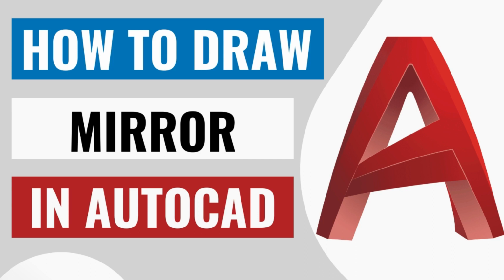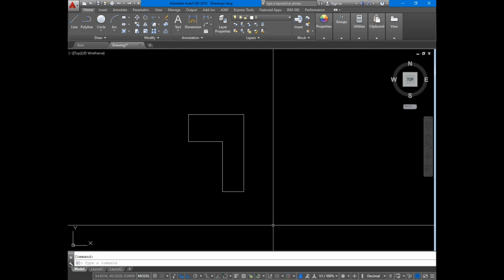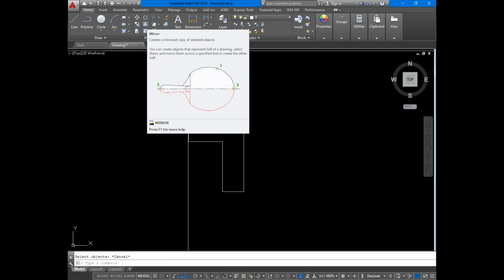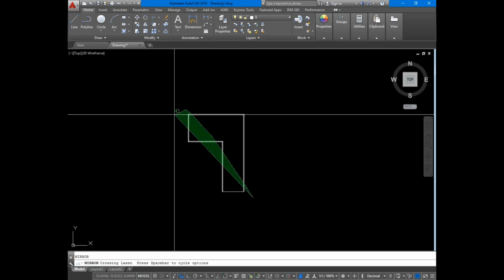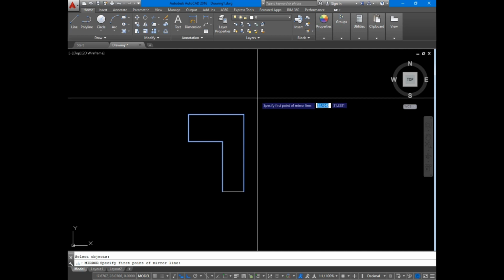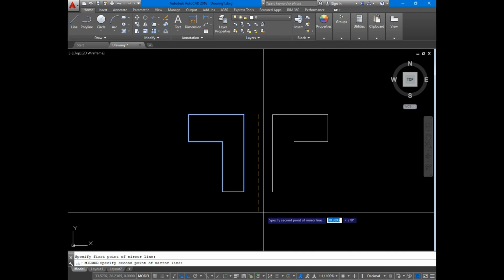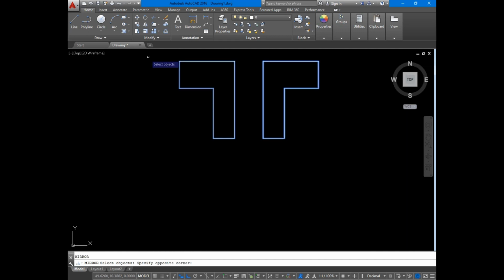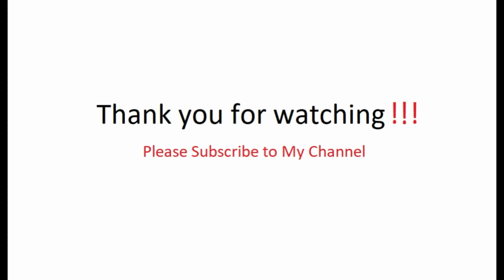How to Use Mirror Command in AutoCAD - Tutorials For Beginners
In this tutorial, we will show you step-by-step how to effectively use the Mirror command in AutoCAD. The Mirror command is a powerful tool that allows you to create symmetrical objects or designs in your drawings.

With its simple and precise functionality, you will be able to duplicate and mirror various elements such as lines, circles, arcs, and even complex shapes effortlessly.

We will guide you through the process of selecting the objects you want to mirror, choosing the mirror line, and adjusting the parameters to achieve the desired symmetry.

Whether you are a beginner or an experienced AutoCAD user, this tutorial will provide you with the knowledge and skills to harness the Mirror command effectively, enhancing your productivity and accuracy in drafting and designing. Join us now and master this essential function to elevate your AutoCAD skills to the next level!